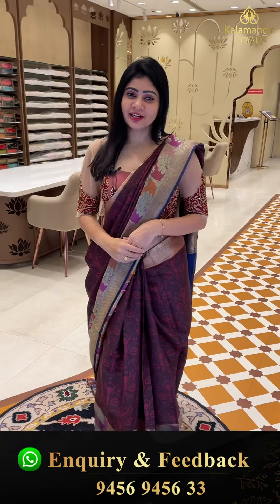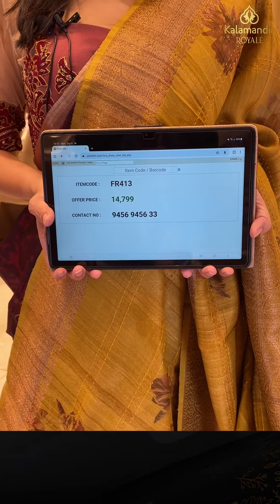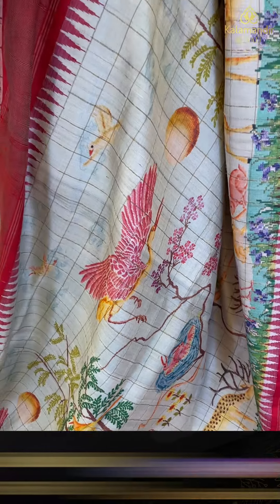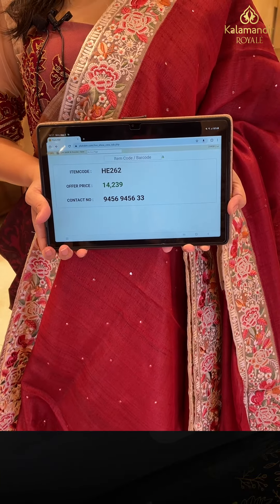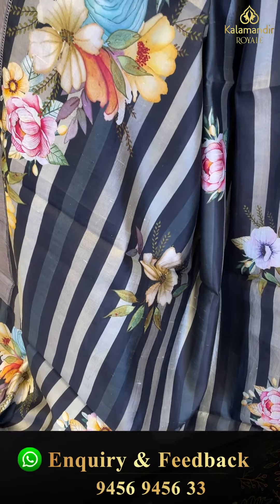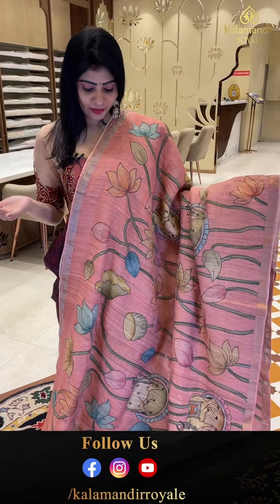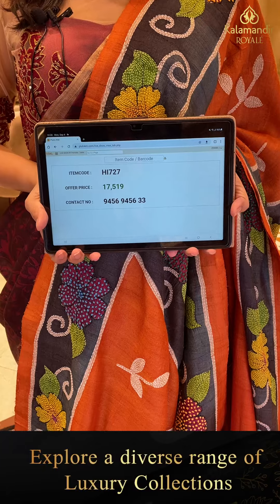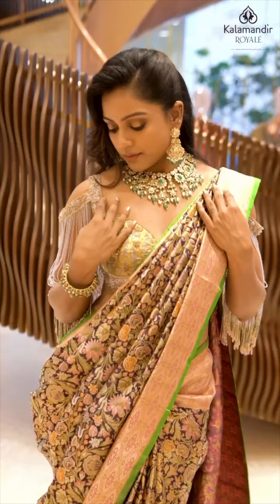Tussar Sarees Collection | Kalamandir Royale LIVE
Offer Valid For 24Hrs
To chat with us or shop on WhatsApp click on this